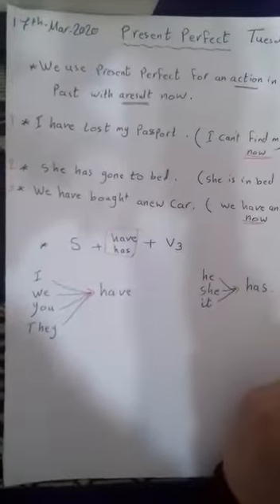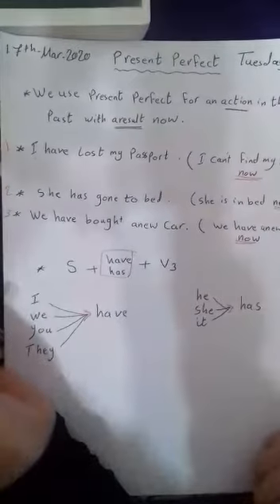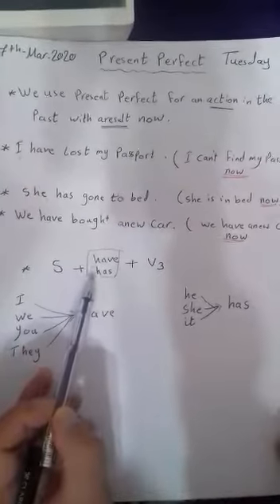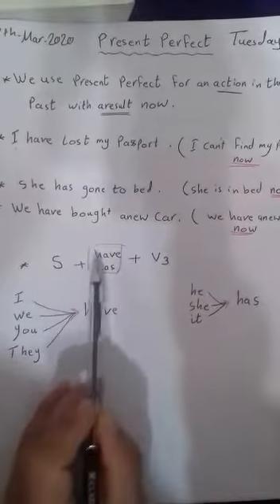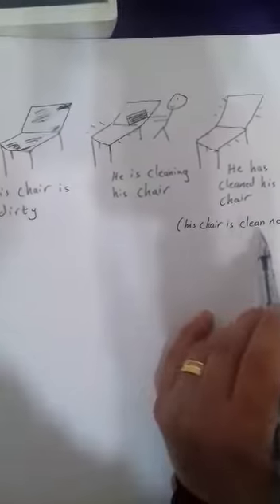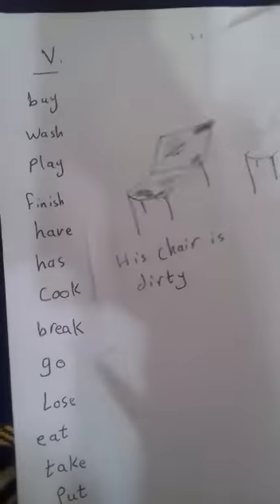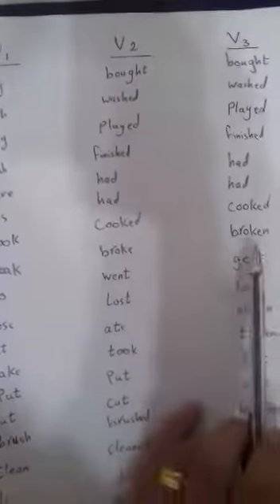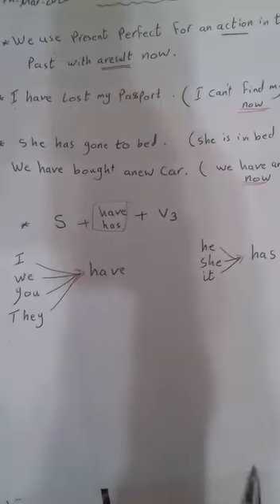فاطمة ناصيف الصف الرابع اللغة الانجليزية present perfect 1